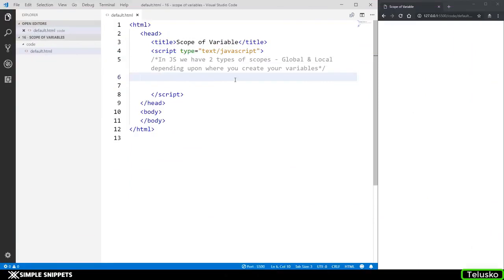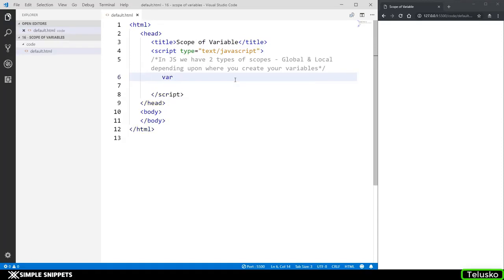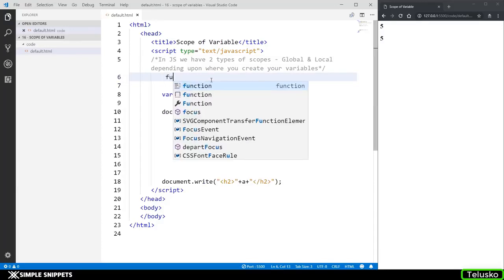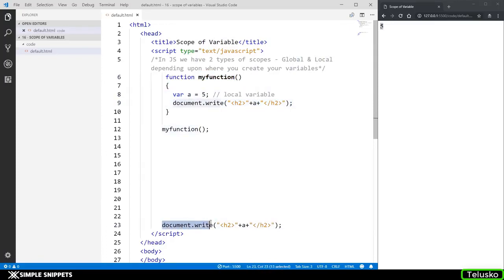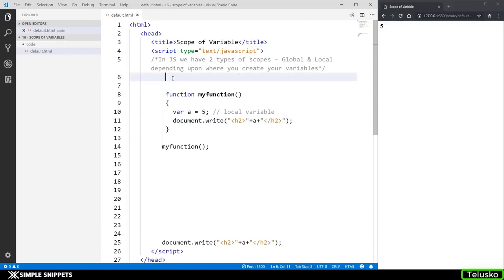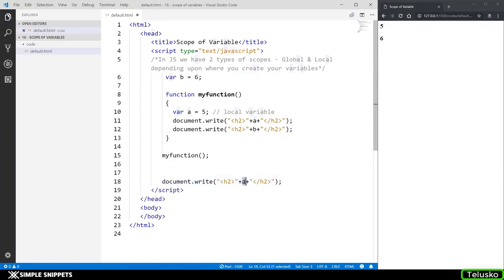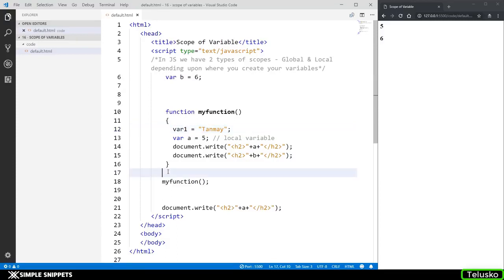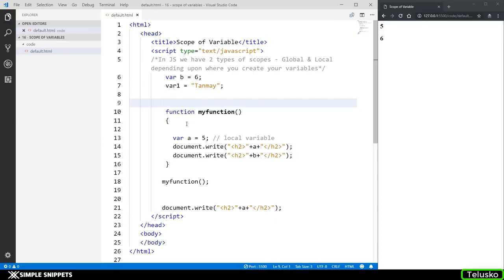#15 JavaScript Tutorial | Scope of Variables | Global vs Local 2019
Scope determines the accessibility (visibility) of variables.
In JavaScript there are two types of scope:
Local scope
Global scope
JavaScript has function scope: Each function creates a new scope. Scope determines the accessibility (visibility) of these variables. Variables defined inside a function are not accessible (visible) from outside the function.
Local JavaScript Variables
Variables declared within a JavaScript function, become LOCAL to the function. Local variables have Function scope: They can only be accessed from within the function.  Since local variables are only recognized inside their functions, variables with the same name can be used in different functions. Local variables are created when a function starts, and deleted when the function is completed.
Global JavaScript Variables
A variable declared outside a function, becomes GLOBAL. A global variable has global scope: All scripts and functions on a web page can access it.